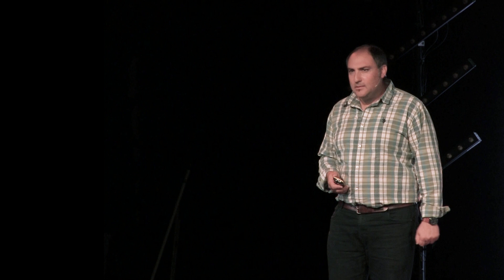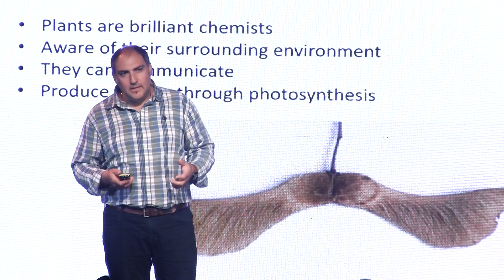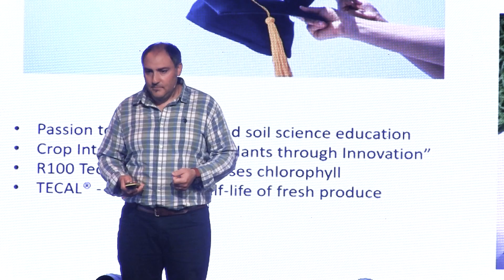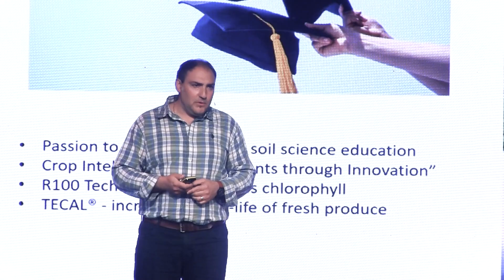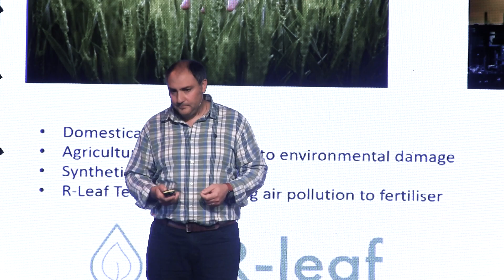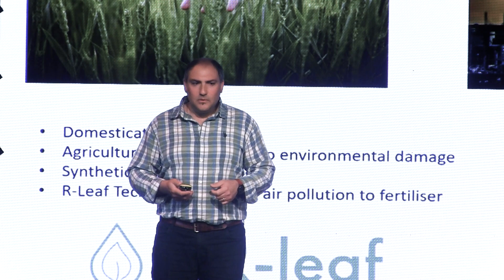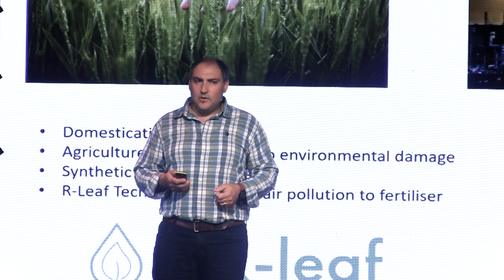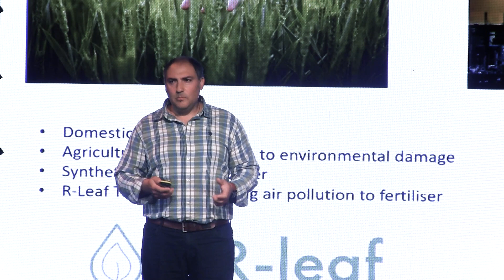Agricultural advances reversing climate change | Apostolos Papadopoulos | TEDxBrayfordPool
Agriculture has allowed the world’s population to grow. The challenge of climate change causing weather extremes impact food security significantly and threatens human well-being and life. Innovation has brought vast improvements that contributed to the success of agriculture. Will innovation in agriculture develop fast enough to catch up with the potentially devastating consequences of climate change? Perhaps we all need to act now!

Dr Apostolos Papadopoulos has been passionate about crop farming from a young age. His fascination about how plants grow, use resources and respond to environmental stimuli has fuelled his academic development as a crop and soil scientist over 10 years at various Universities. His passion for applied research resulted in being involved with the industry and establishing Crop Intellect Ltd as a vehicle to develop disruptive technologies that contribute to solving major agricultural issues globally. Having invented technologies that tackle crop productivity barriers, protected these with patents to enable global reach, the technologies are now used in millions of hectares increasing crop production sustainably. R-Leaf is his latest technology which is simply sprayed on plants and converts air pollution (NOx) into nitrogen fertiliser, contributing significantly towards reducing the impact of climate change. This talk was given at a TEDx event using the TED conference format but independently organized by a local community.